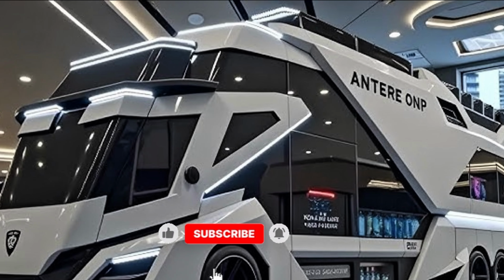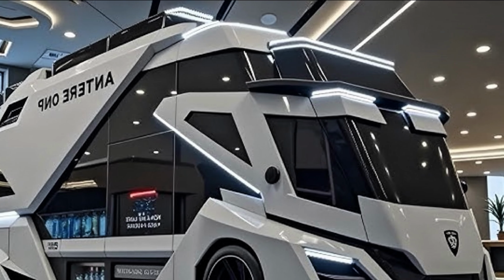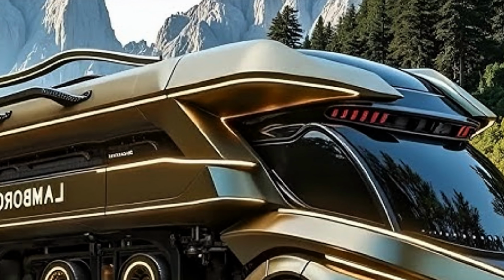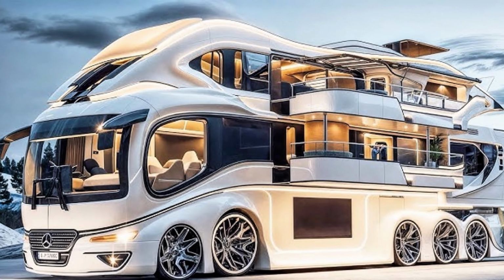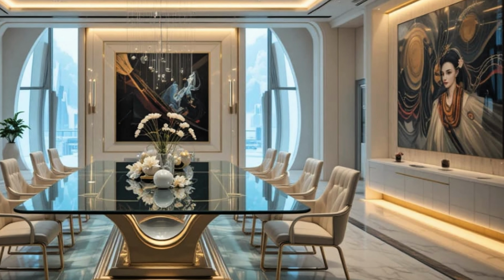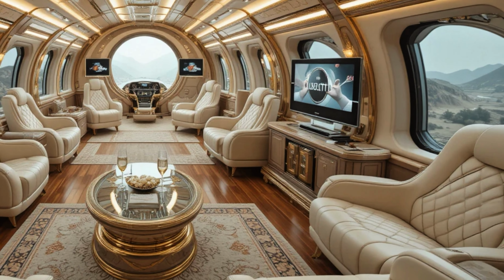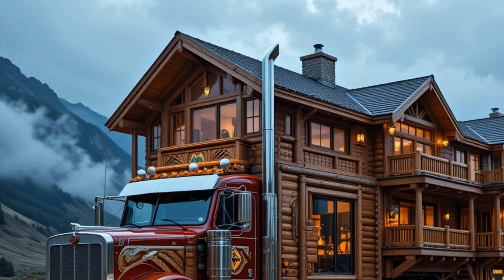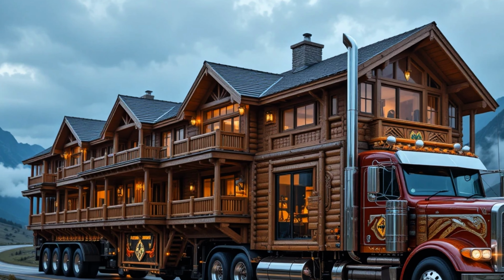Top 7 Most Insane Luxury Motorhomes of 2026 🚍 | Mercedes, Lamborghini, Lexus & More!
📖 Video Description

Experience the ultimate countdown of the Top 7 Motorhomes of 2026, featuring Mercedes Luxury Motorhome, Lamborghini Supercar-Inspired RV, Lexus ML Motorhome, Cadillac Rolling Palace, Ferrari Motorhome, Kenworth T2000 Beast, and more!

These motorhomes are more than just vehicles – they are mansions on wheels, packed with futuristic technology, luxury interiors, and jaw-dropping designs. From scissor doors to holographic cockpits, from panoramic bedrooms to gourmet kitchens, these are the RVs that redefine luxury travel.

🚀 Watch till the end to see which motorhome takes the #1 spot – you won’t believe it!

This video is for educational and entertainment purposes only.

👉 COMMENT your favorite motorhome from this list